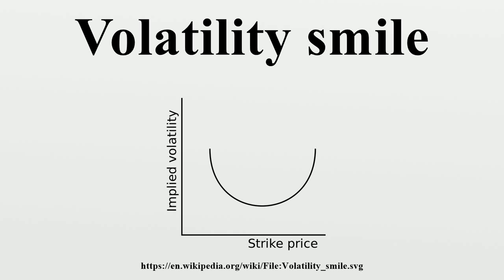Volatility smile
Volatility smiles are implied volatility patterns that arise in pricing financial options.In particular for a given expiration, options whose strike price differs substantially from the underlying asset's price command higher prices (and thus implied volatilities) than what is suggested by standard option pricing models.

Image-Copyright-Info
Image is in public domain
Author-Info:   Brianegge at English Wikipedia
Image-Copyright-Info